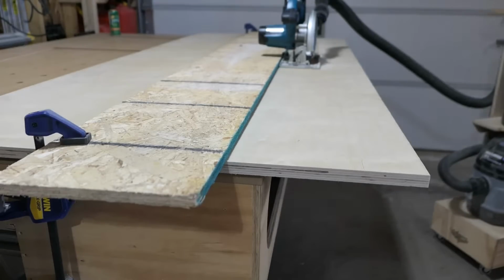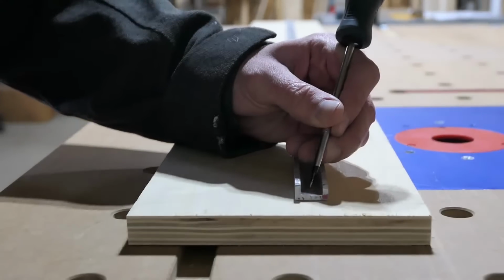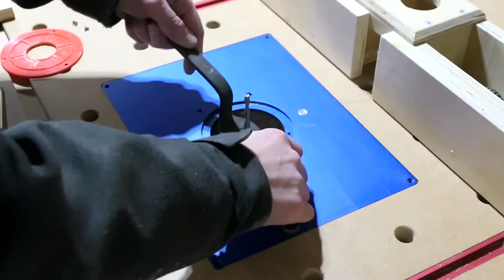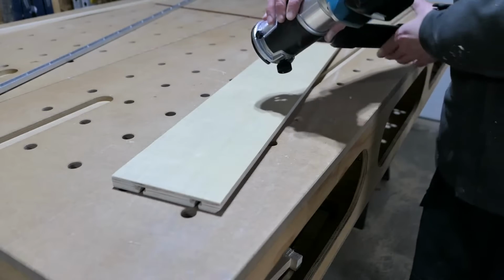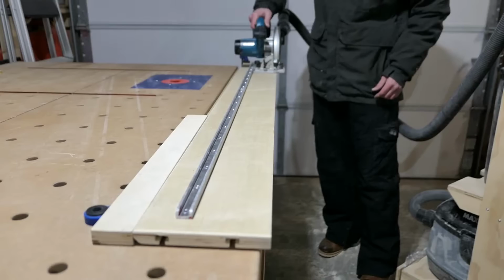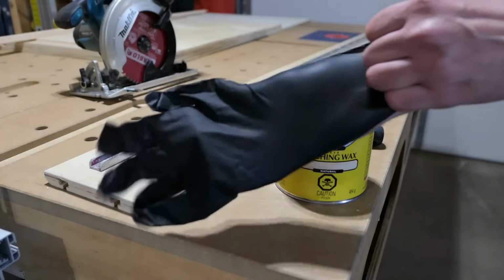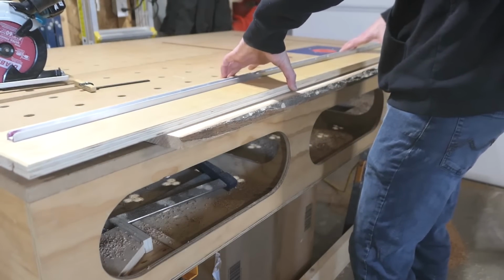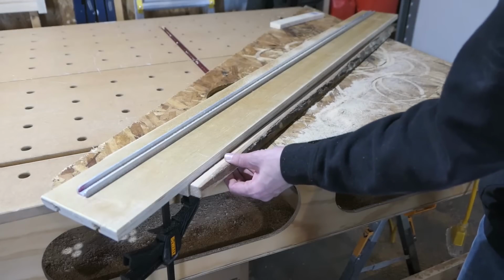DIY Track Saw + Shop Made T-Slots for Bottom Clamps (Circular Saw Cutting Guide)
■ Dewalt Track Saw Clamps
■ T-Slot Router Bit
■ 1/4" Spiral Upcut Bit
■ Makita 18V Router
■ Combination Square
■ Bosch Palm Sander (Random Orbit)
■ Bosch Router
■ 3M Worktunes (Bluetooth Ear Protection)
■ Silicone Reducer (for Circular Saw)
■ Dust Extracting Nozzle 419283-5 (Option 1)
■ Dust Extracting Nozzle 419283-5 (Option 2)
■ Makita Screw 911133-5
■ Diablo 6-1/2” x 60T Ultra Finish Blade
■ Makita 18V LXT Circular Saw

In this video, I make a circular saw guide with t-slots on the bottom. That way I can use track saw clamps to grip the pieces I need to cut. This will help when I need to establish a straight edge on rough-cut boards. The saw rides along a small aluminium channel cut down to maximize depth of cut. I also made a small shoe/skate that can ride the channel and keep the saw straight.

There are no warranties implied and your results may differ from ours. You should NOT rely solely upon the information and techniques discussed and displayed in these videos. Rather, you should fully research each technique and decide for yourself what is the safest possible work method for you.